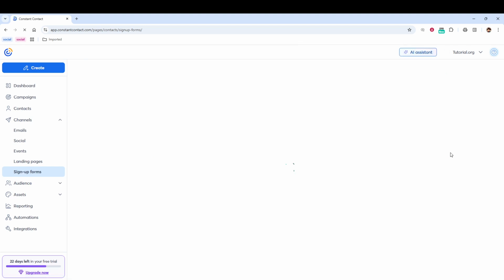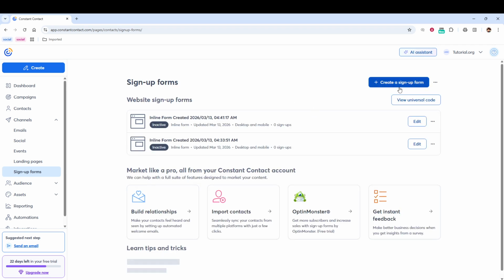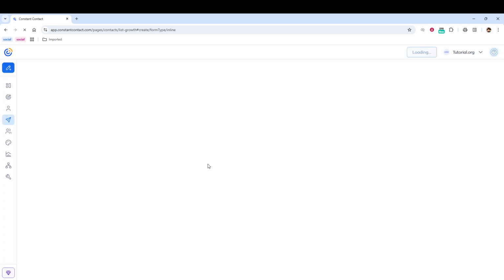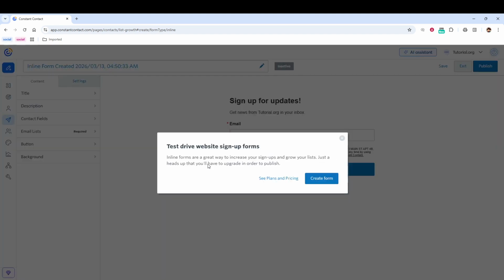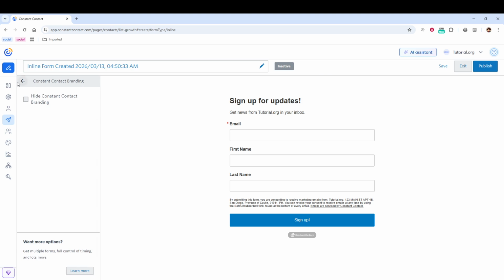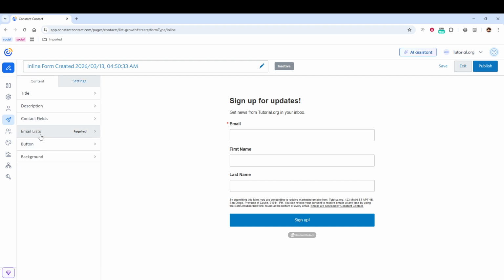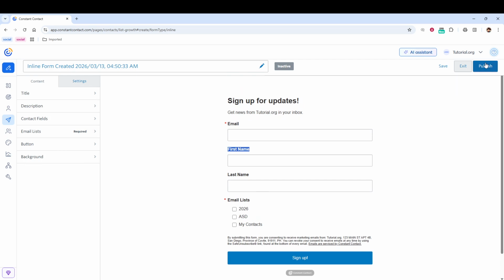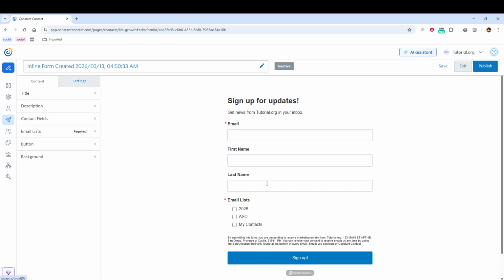How To Embed A Constant Contact Form [2026 Guide]